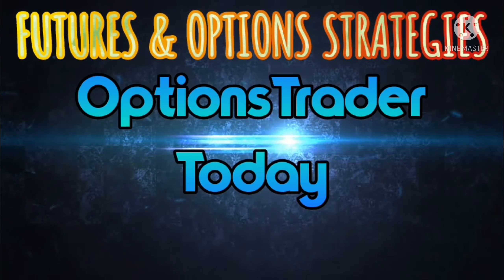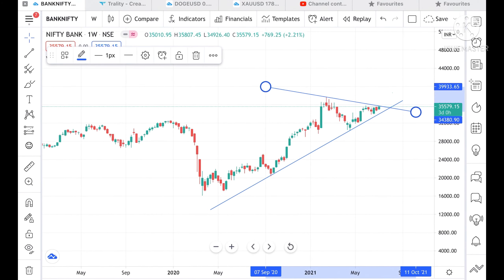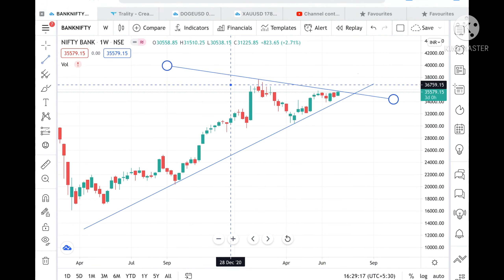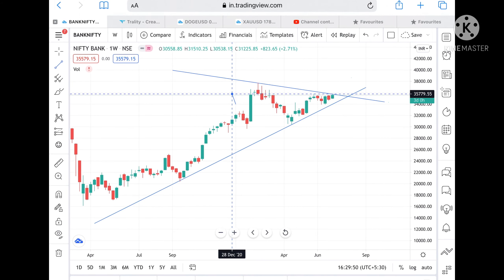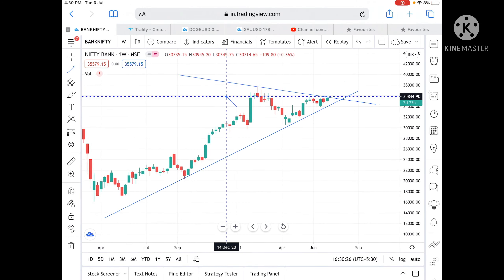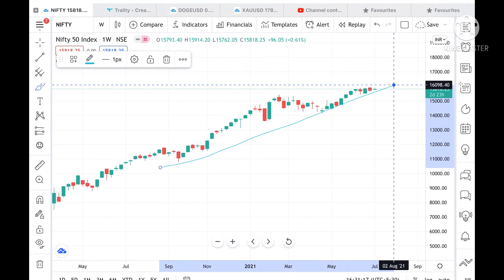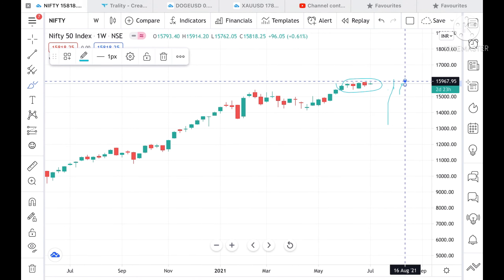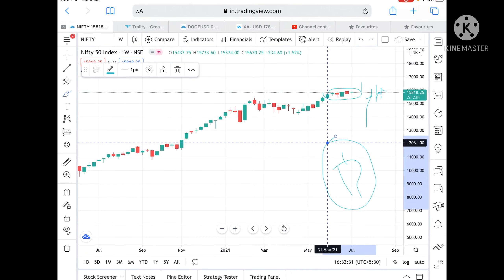Banknifty & Nifty Analysis For 7th July 2021 || Technical Analysis || Best Stock To Trade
Banknifty & Nifty Analysis For 7th July 2021 || Technical Analysis || Best Stock To Trade#banknifty
Best Stocks To Trade For Tomorrow With Logic || 2nd july2021 || Banknifty & Nifty Analysis || Options

Twitter.com/deepakzbro